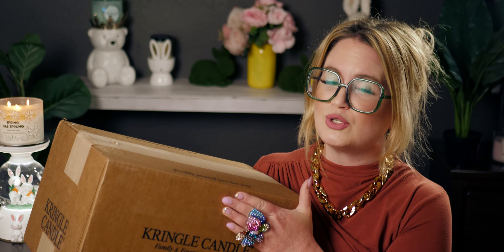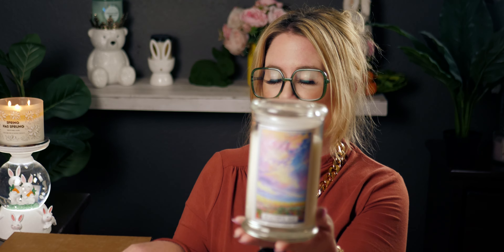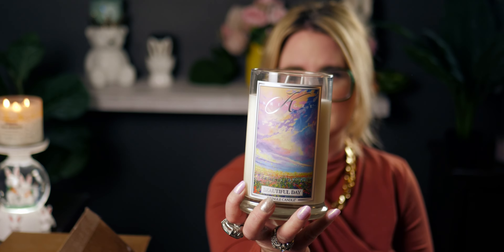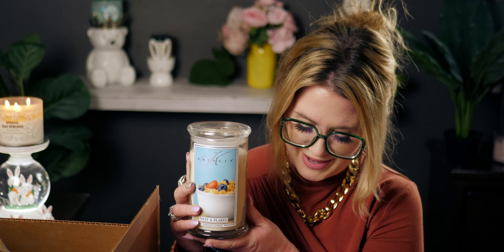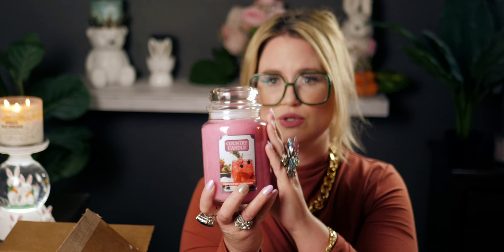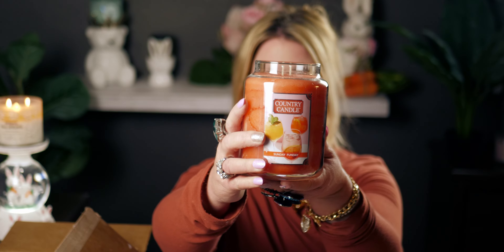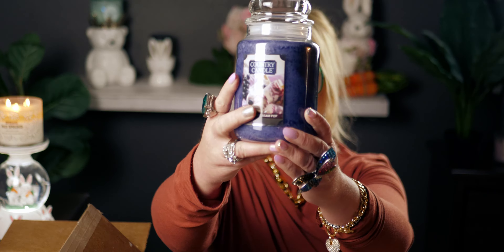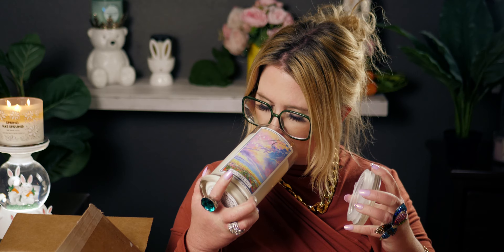KRINGLE CANDLE * NEW* SPRING UNBOXING SOY WAX CANDLES AND COUNTRY CANDLES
Hi friends, thank you so much for being here.  I hope you enjoy this video!  I love the new candles they sent me❤️❤️

Friend Mail:
MESARASTARR
9105 Bruceville Rd. 1A